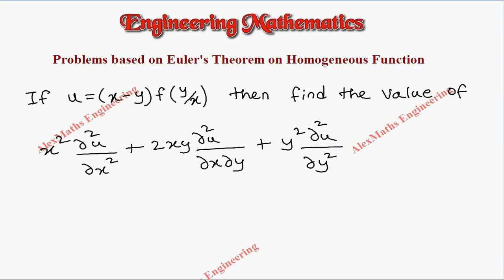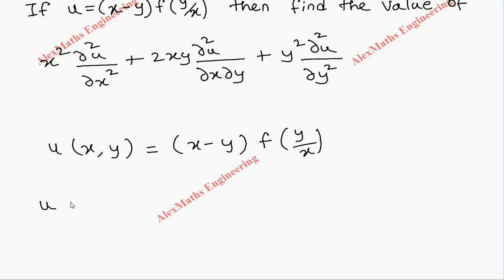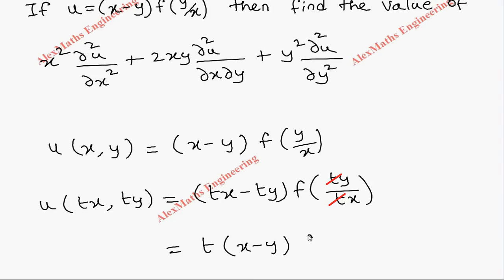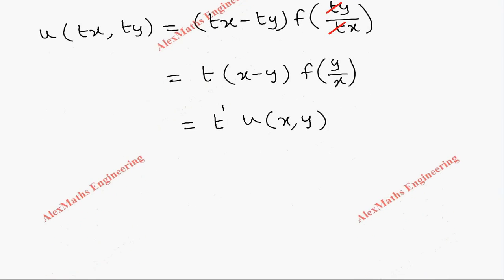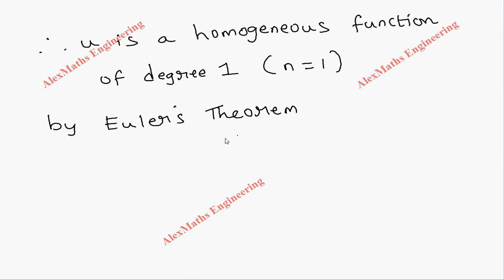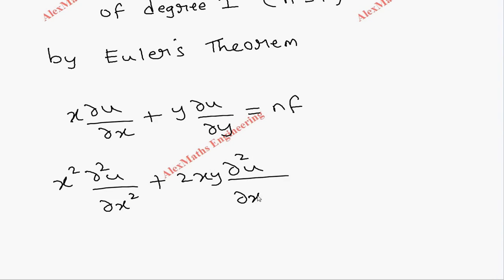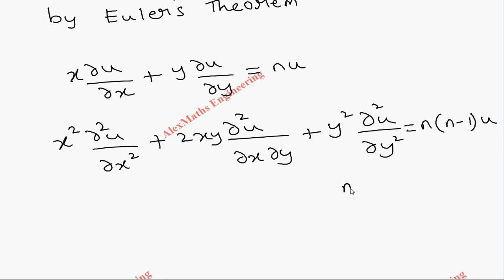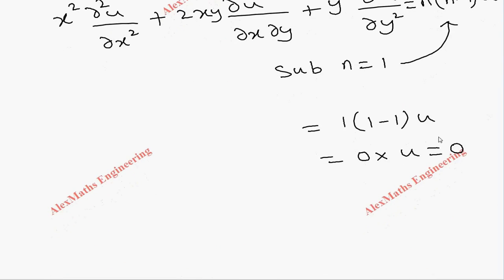Functions in several variables | Partial derivatives | Euler's Theorem 23 Engineering Mathematics M1